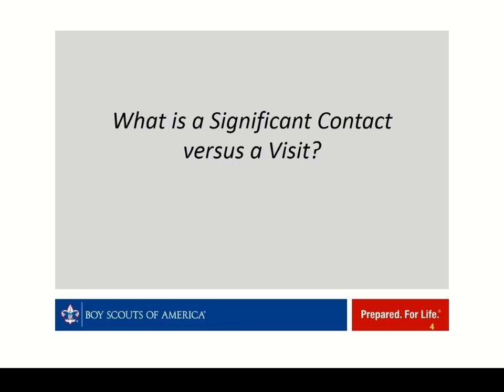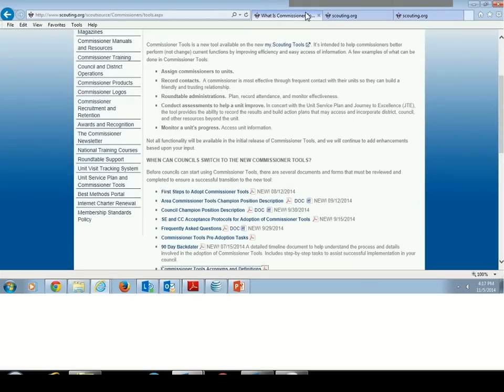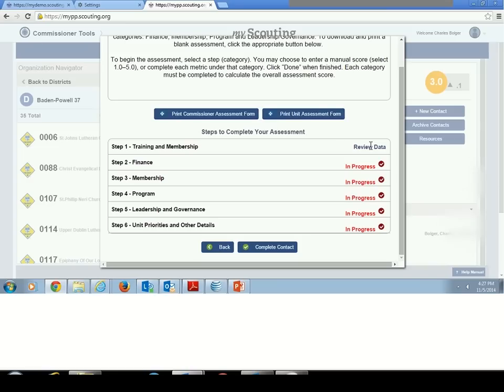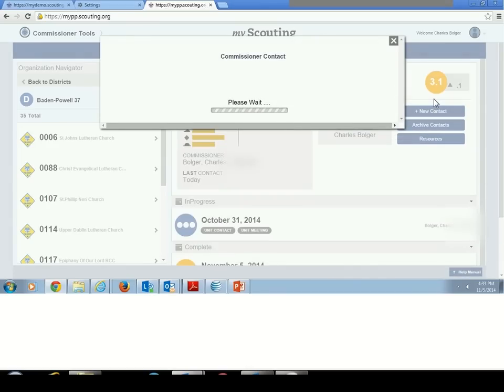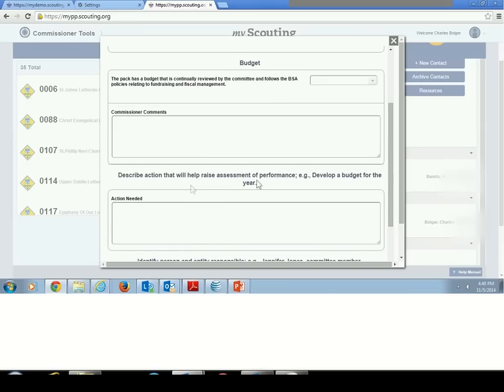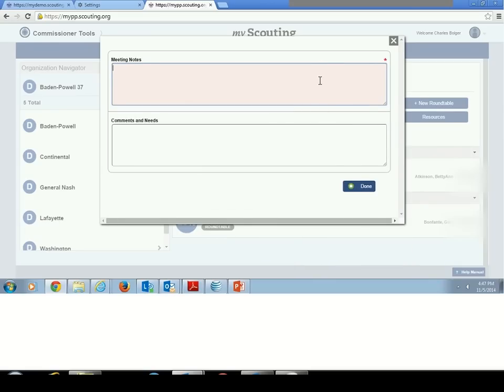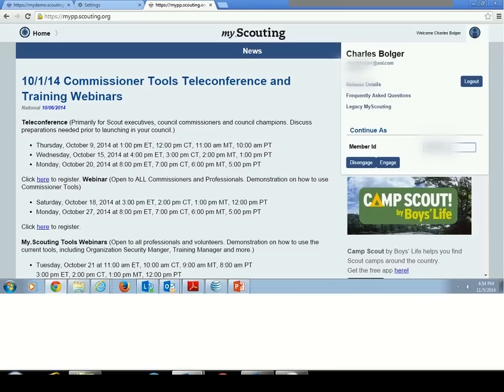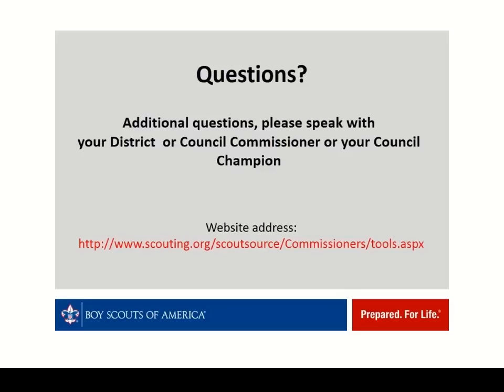Commissioner Tools Webinar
This is a live recorded webinar presentation on how to use Commissioner Tools available on my.scouting.org.  Certain identifiable information has been obscured.